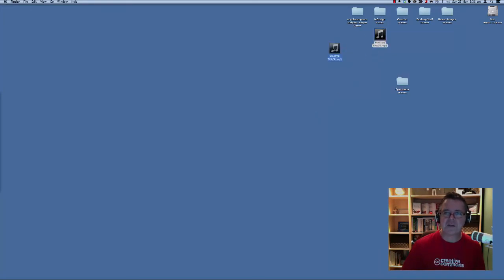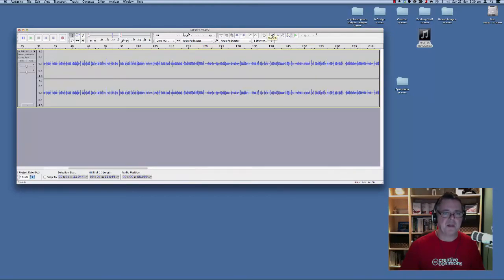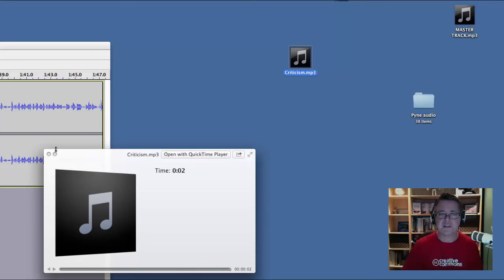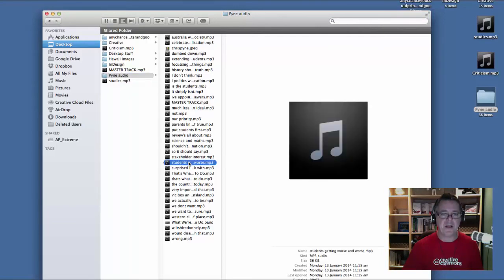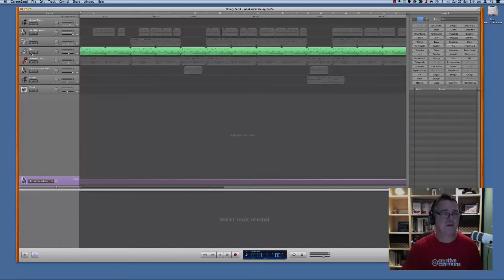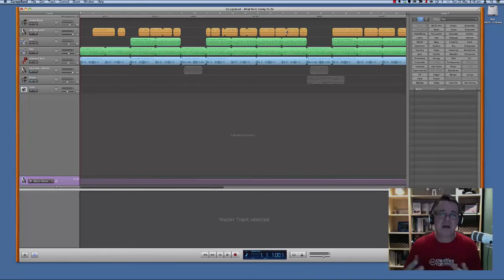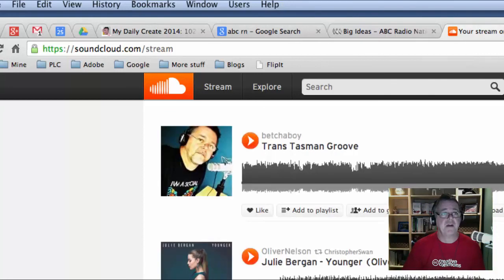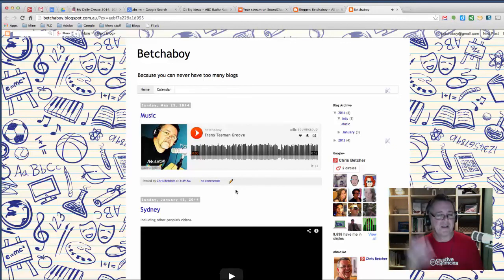Remixing Audio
An overview of the remixing audio task I set for my Year 11 students. This was just a quick idea of how they might approach the task I set for them.